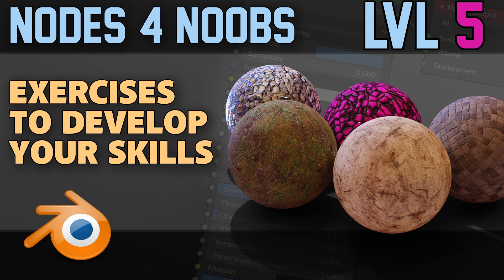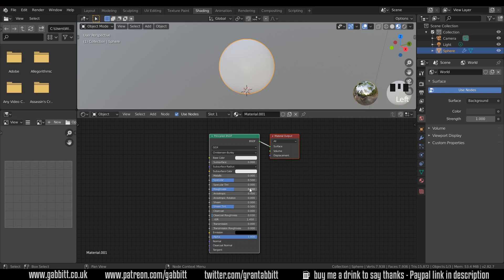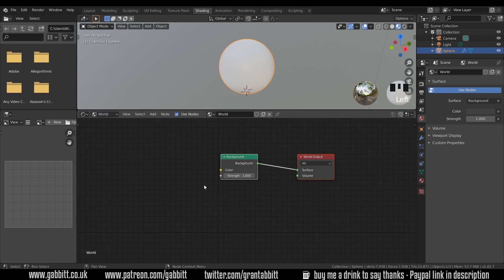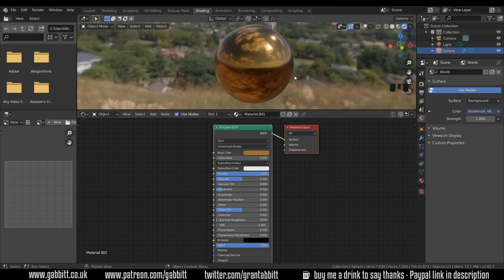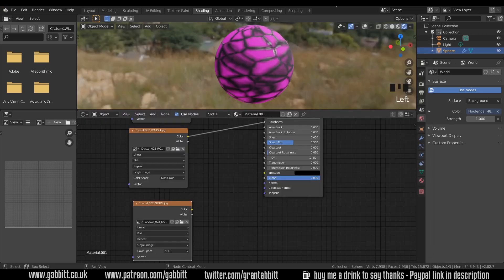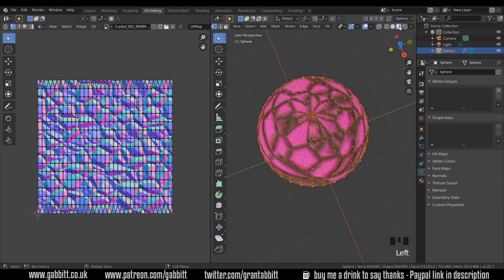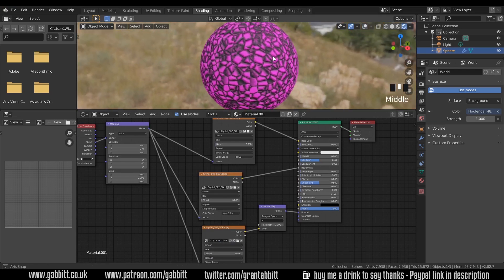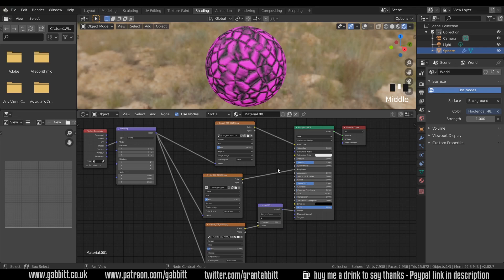Nodes 4 Noobs | Lvl 5 | PBR MATERIALS | Beginners Guide to Nodes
This course is designed to build an understanding of how to use nodes in Blender. Using different exercises we will build up our skills whilst creating interesting materials. This episode shows the way in which you set up PBR materials for a realistic look and use downloadable PBR packs to help you.

PBR Packs:
The one i used for this tutorial (crystal)

*Cheapest + FAVOURITE:*
Veikk a15

Display Tablets
*My Favourite*
VEIKK VK1560